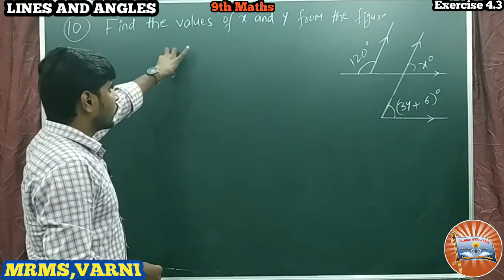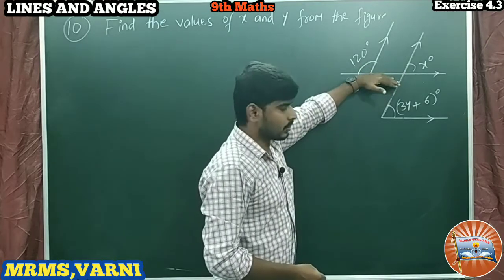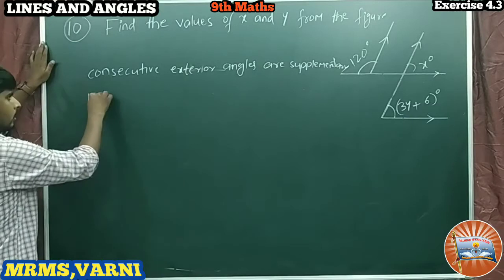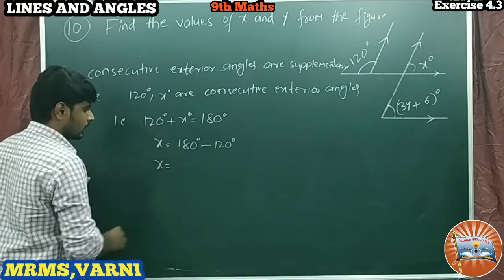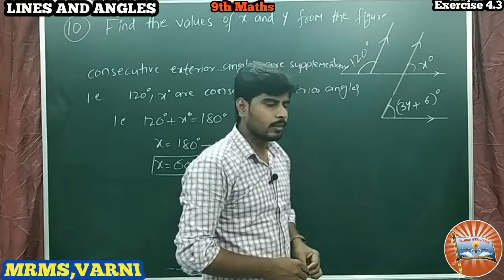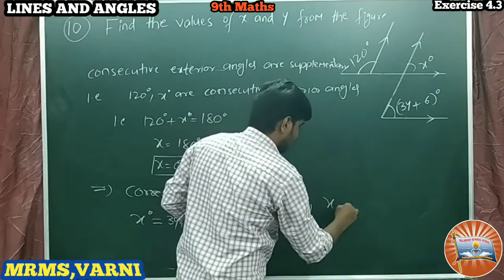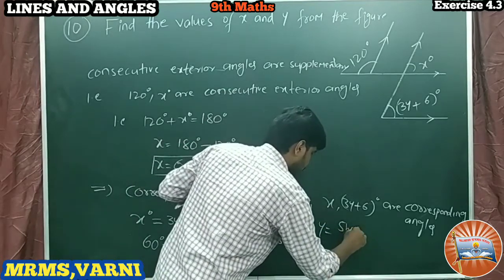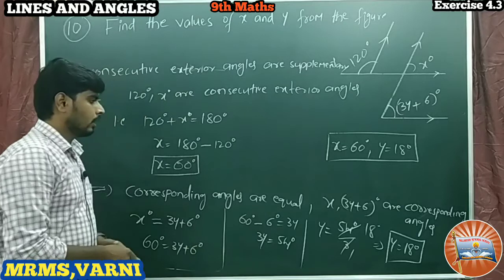MRMS VARNI DC: Grade-9, Sub: Maths, Chapter:4, "Lines and Angles", Ex-4.3, Q.No:- 10